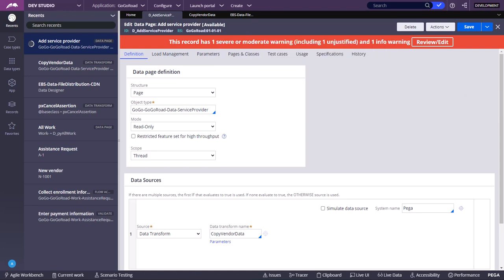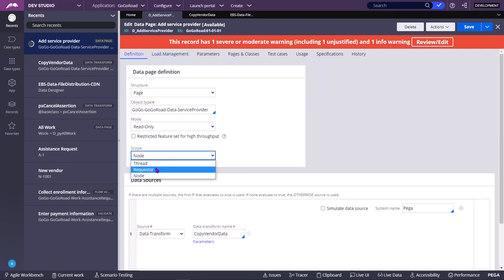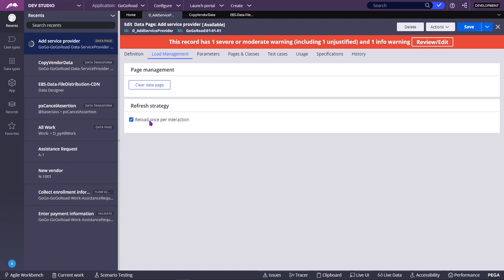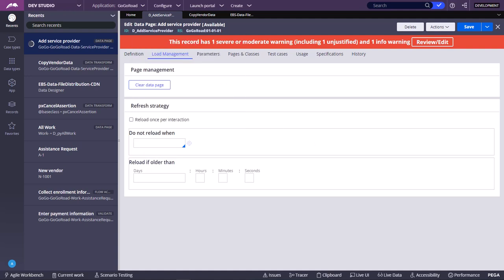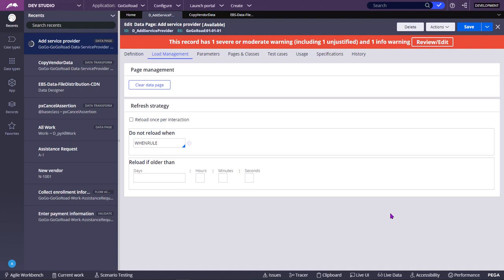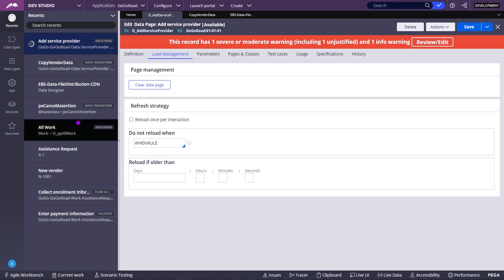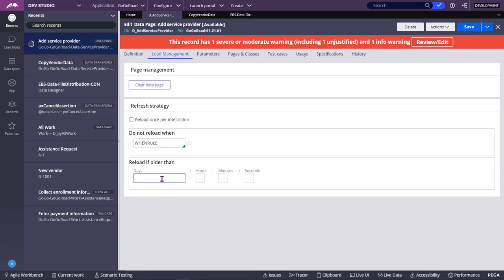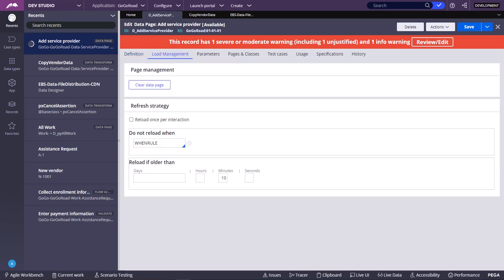14.5 Refresh Strategy in data Pages